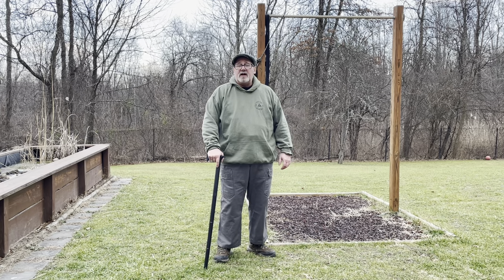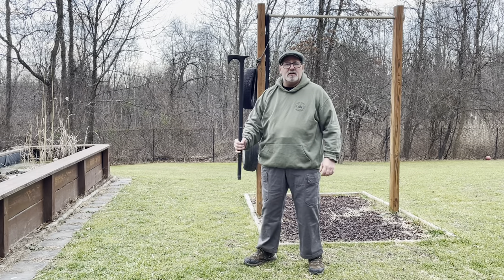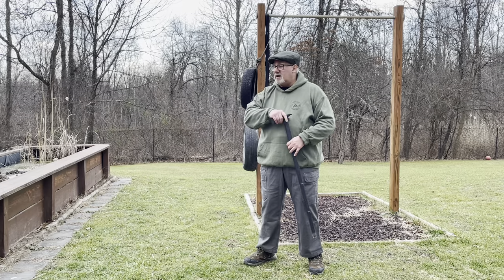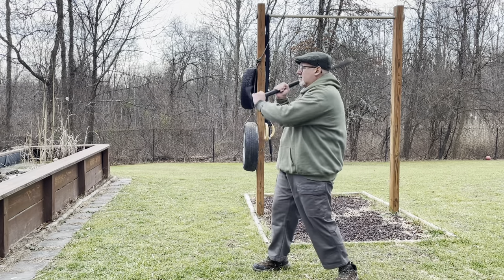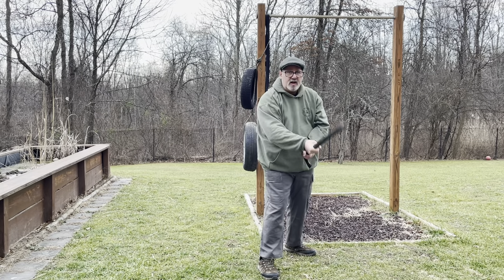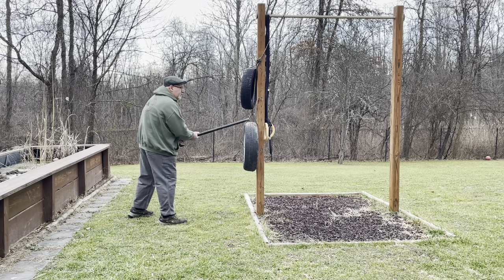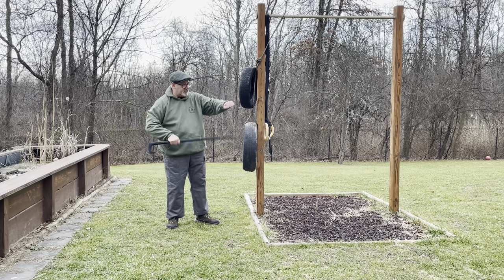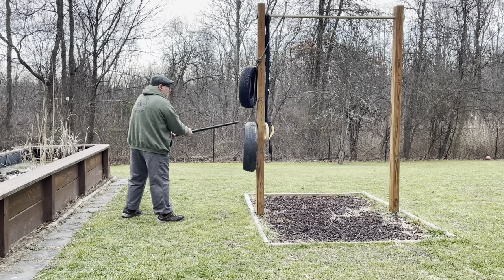Warmup Drill for the PTI Cane Class (with the Cold Steel Axe Head Cane)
A short warmup drill for the PTI Cane class, using the Cold Steel Axe Head Cane. (With a short review).

For information on seminars with the instructors of Pekiti-Tirsia International,